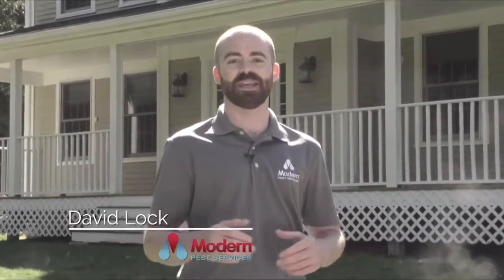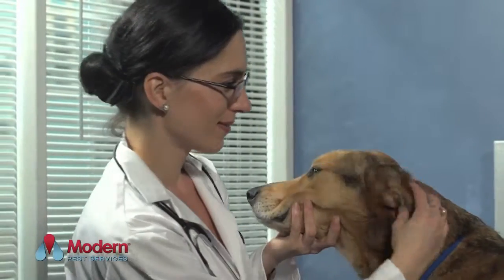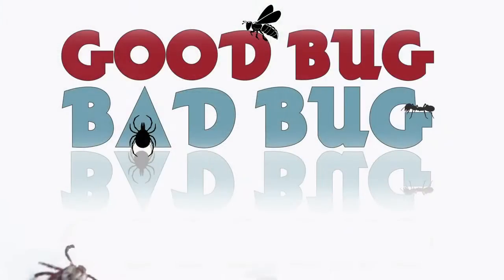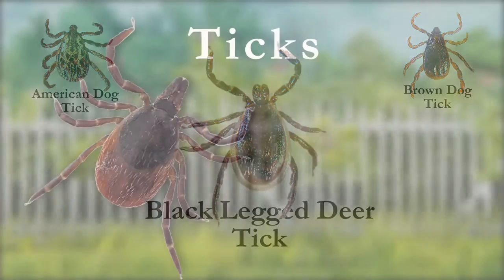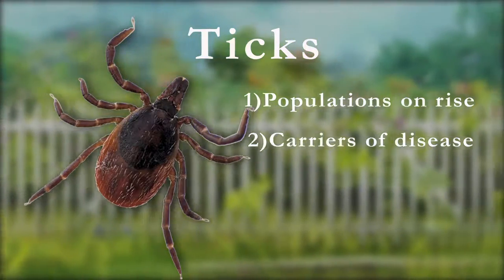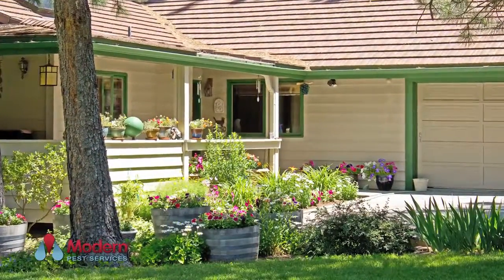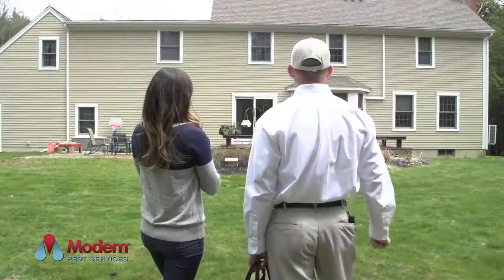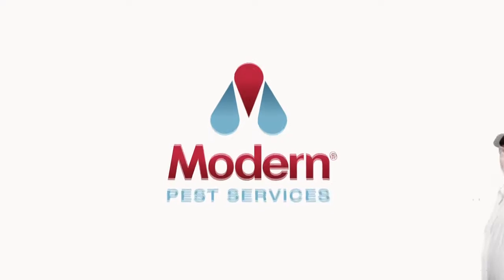Good Bug Bad Bug Episode 6: Ticks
Modern Pest Service explains why ticks are considered a pest and how to keep them away. Blog Library